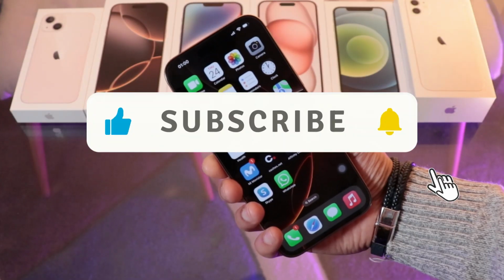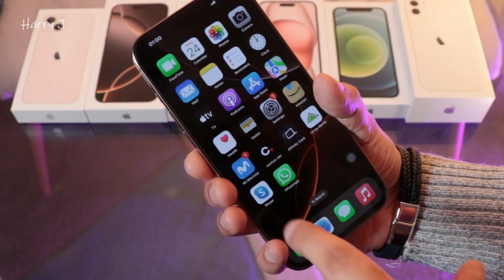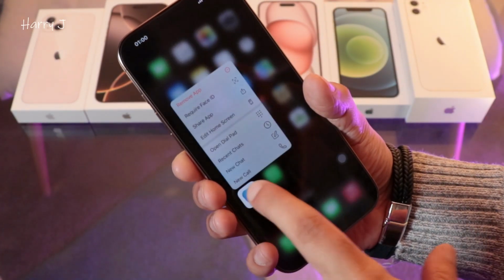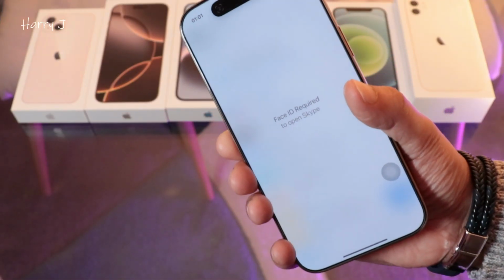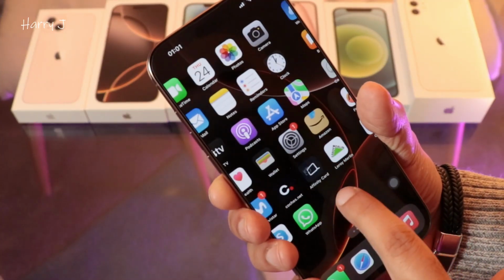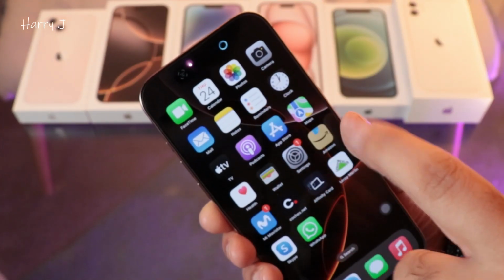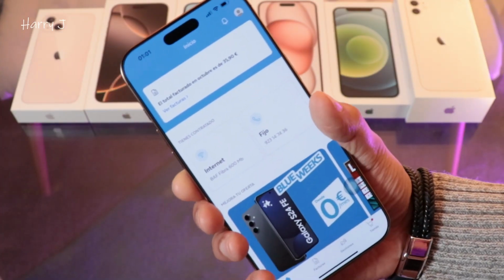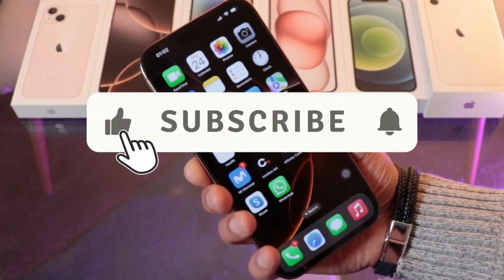How to Set Up Face ID for Any App on iPhone 16 (Plus, Pro, & Pro Max)